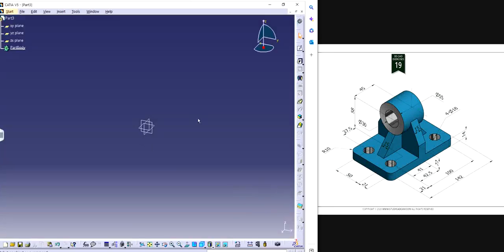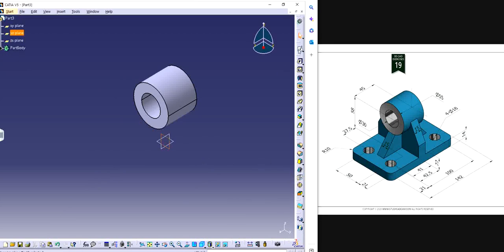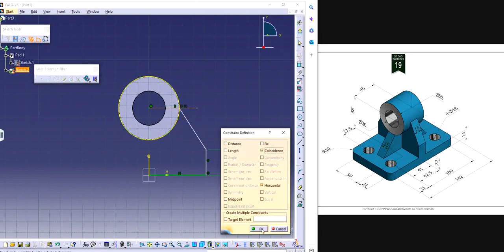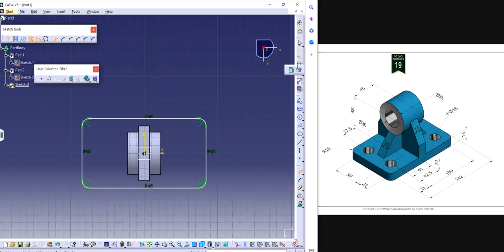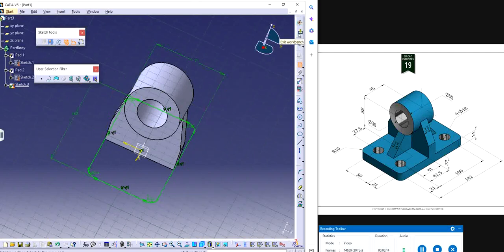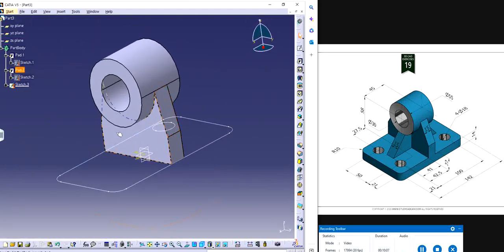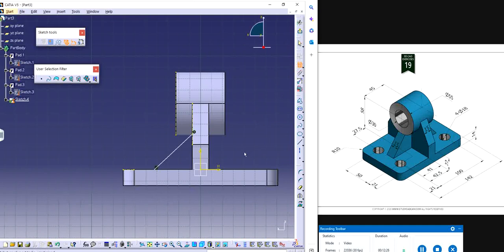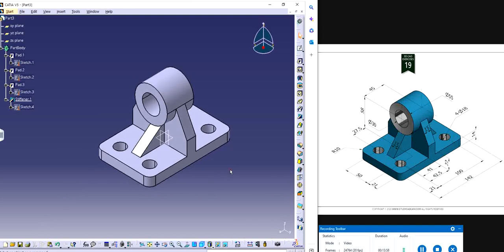CATIA V5 : PRACTICE FOR BEGINEERS - PART 3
CONTINUATION OF PRACTICE FOR BEGINEERS SERIES, LETS LEARN AND GROW TOGETHER. ASK QUESTIONS IN THE COMMENT SECTION